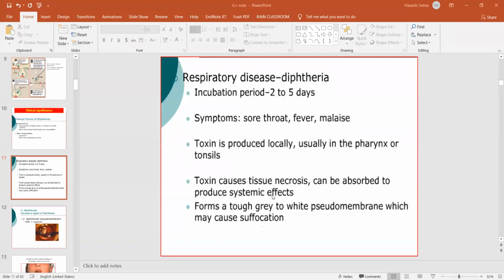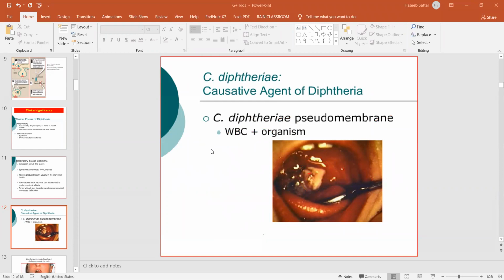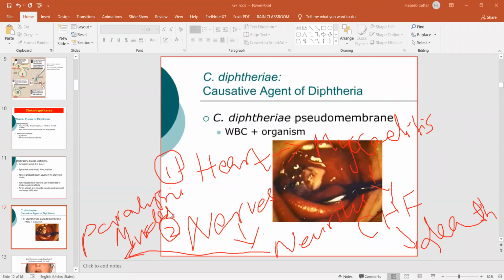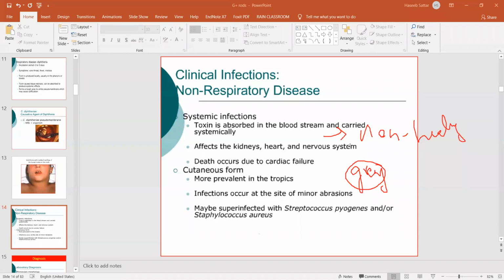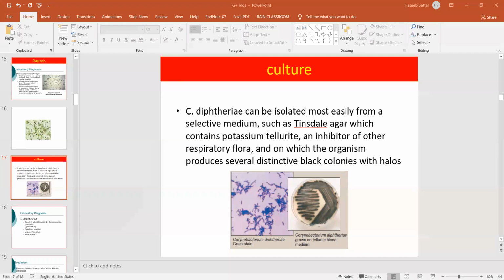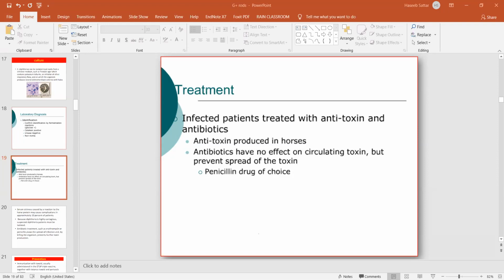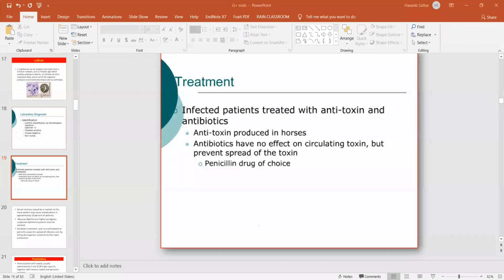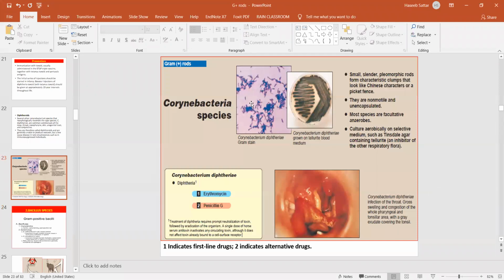Gram Positive Rods (Bacilli) Part-2